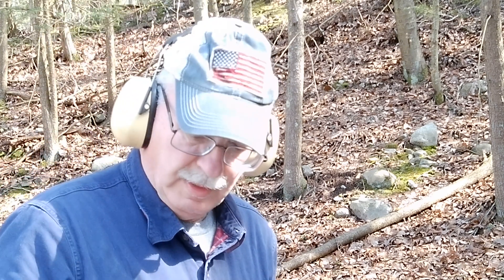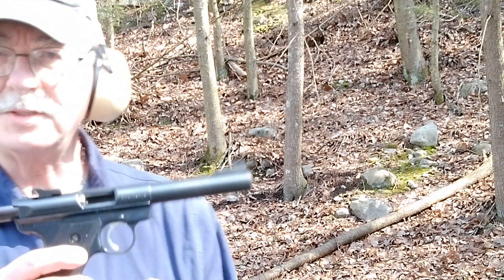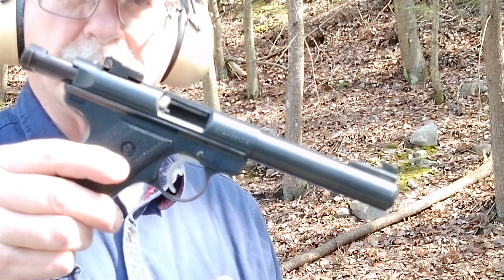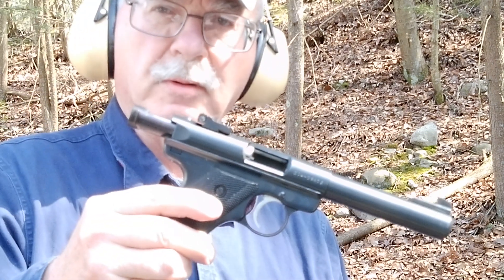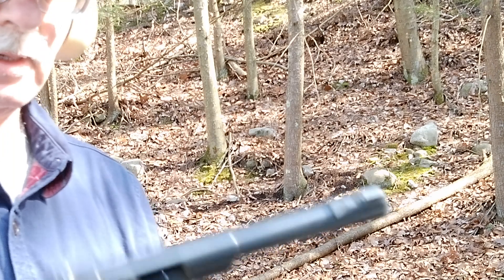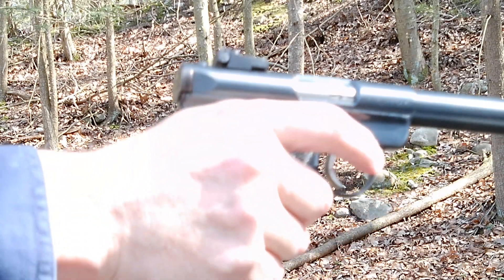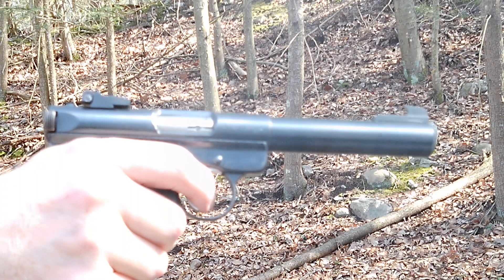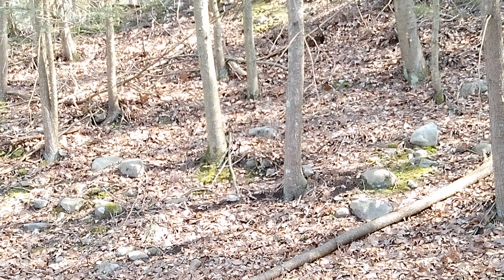Recoil Comparison Colt Trooper .357 Magnum and 22LR Ruger Mk 2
A close up comparison of recoil using a base pistol a Ruger Mk 2 in .22 LR vs a Colt Trooper .357 Magnum with a 4 inch barrel firing Remington 125 Grain Jacketed soft points at a measured velocity of 1550 feet per second